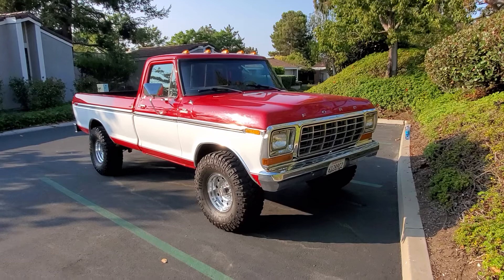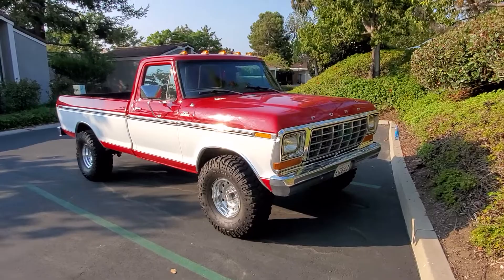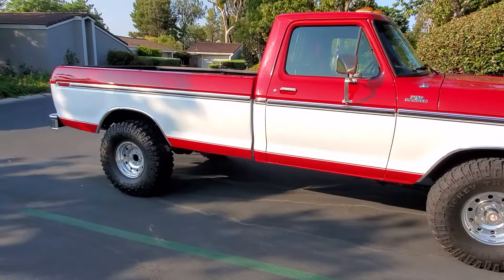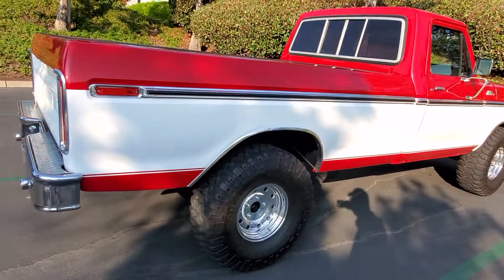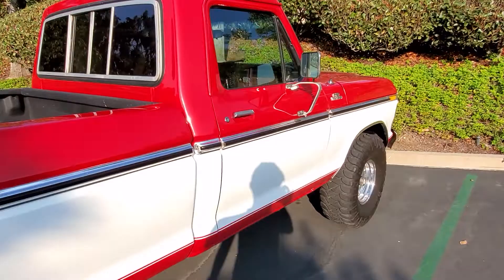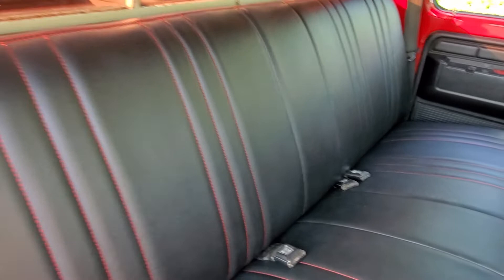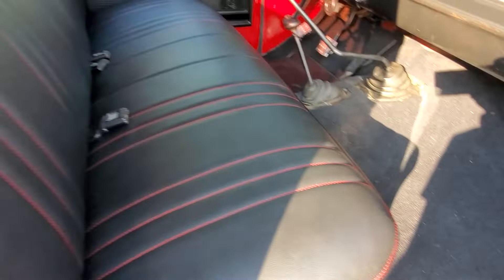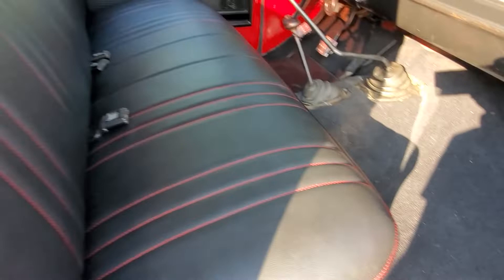1979 F150 Ranger, 4x4, 351 V8, 4 speed manual transmission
1979 Ford F150 Ranger, 4x4, 351 V8, manual transmission.

New Napa leather seats, rebuilt engine & transmission & transfer case, Motorcraft carburetor, A/C, 4 speed manual, CA truck with no rust!